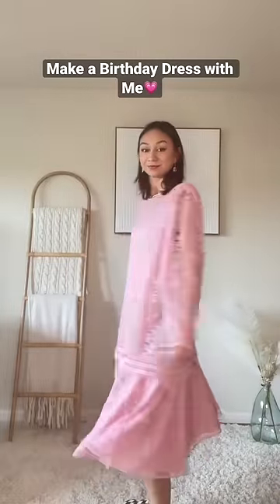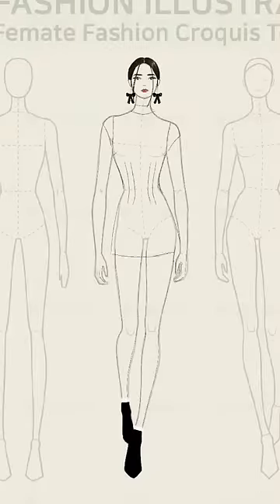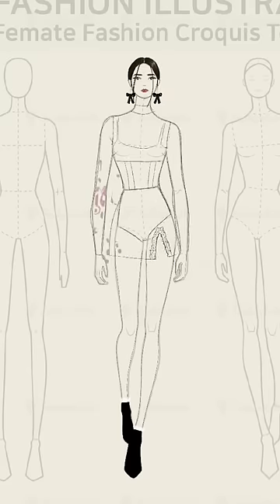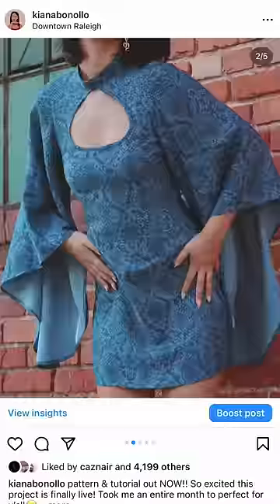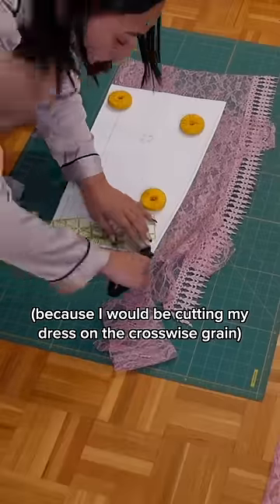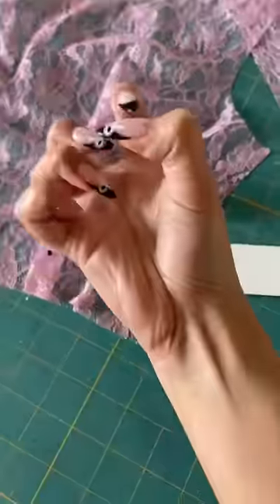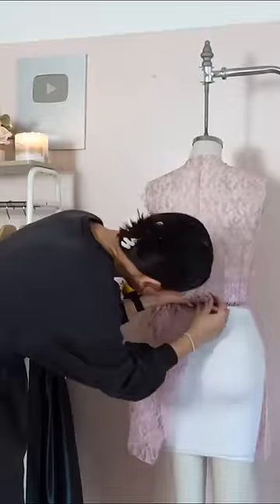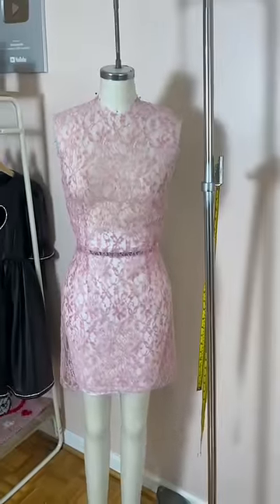Make a Birthday Dress with Me💕